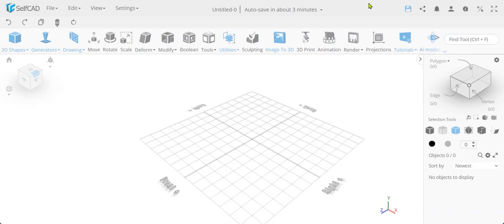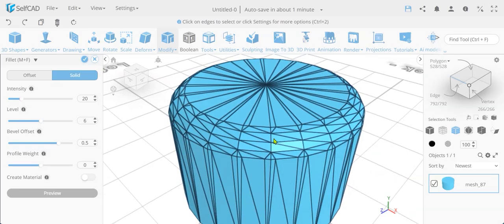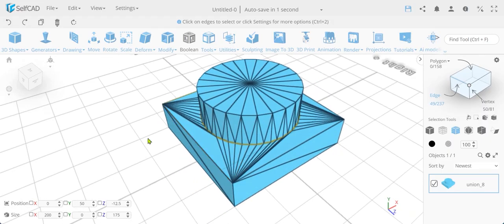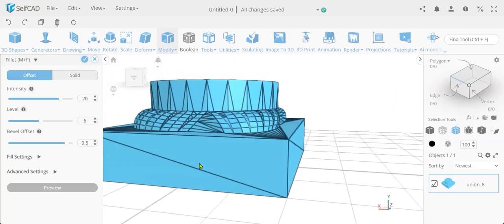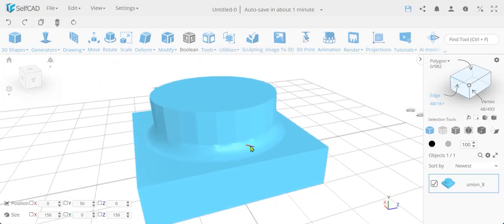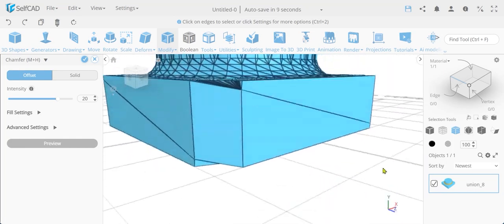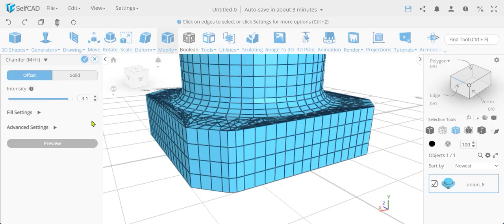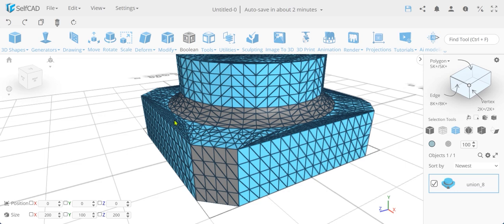Master the New Bevel Tool in SelfCAD | Chamfer & Fillet Made Easy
The Bevel Tool in SelfCAD has been significantly improved, making it easier to create clean chamfers and smooth fillets while giving you more control over your models.

In this tutorial, you'll learn how the updated Bevel Tool works, the differences between the traditional Offset Mode and the new Solid Mode, and when each option produces the best results. You'll also see how these improvements help create more accurate geometry and a smoother modeling workflow.

In this video you'll learn:

What the improved Bevel Tool offers
The difference between Chamfer and Fillet
How Offset Mode works
How the new Solid (volume-based) Mode works
When to use each mode for the best results
Tips for creating cleaner, more accurate models